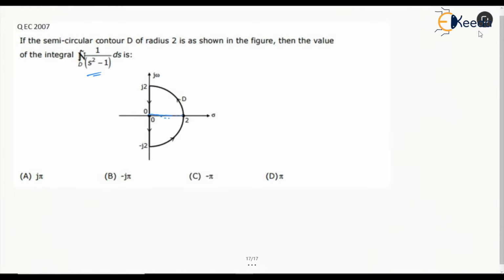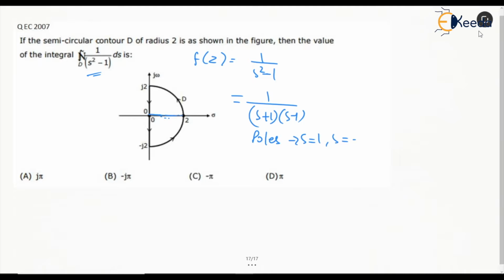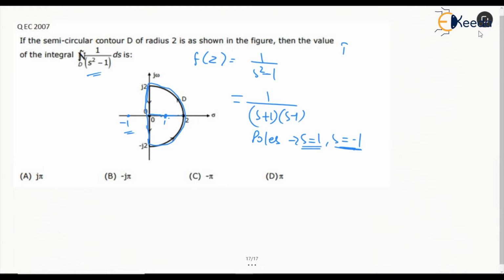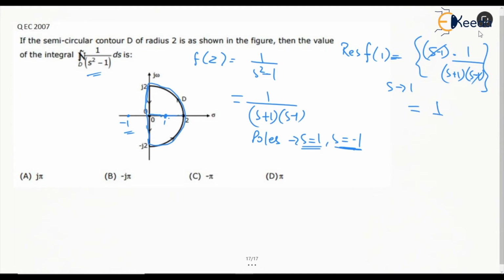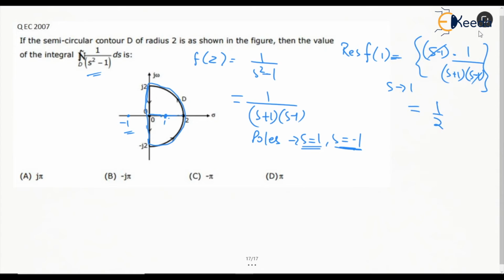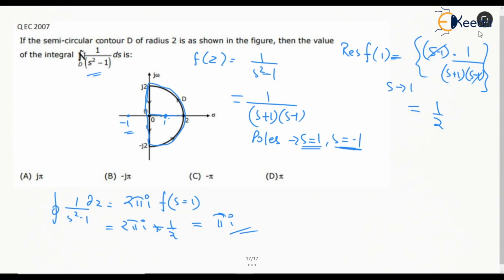Solving Complex Analysis Questions In Engineering Mathematics | EC GATE 2007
In this video, we dive deep into the realm of Complex Analysis, a fundamental topic in Engineering Mathematics for GATE exam preparation. Join us as we solve a challenging GATE question related to Complex Analysis, providing you with step-by-step explanations and strategies to tackle similar problems in your upcoming exam.

🔍 Video Overview:
In this session, we focus on a specific question from the Complex Analysis section of GATE, offering a comprehensive solution approach. Whether you're a GATE aspirant, an engineering student, or someone interested in sharpening your mathematical skills, this video is tailored just for you.

📚 Key Topics Covered:

Understanding Complex Numbers
Analyzing Complex Functions
Solving GATE-Level Problems in Complex Analysis
Step-by-Step Solutions and Problem-Solving Techniques

Happy Learning.